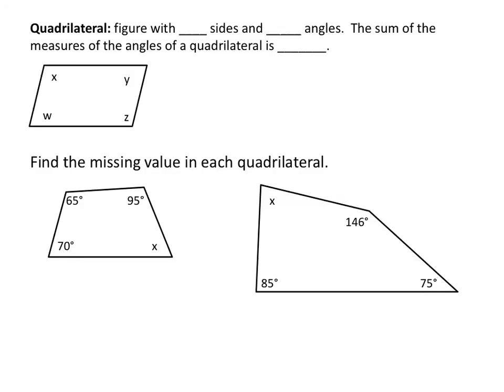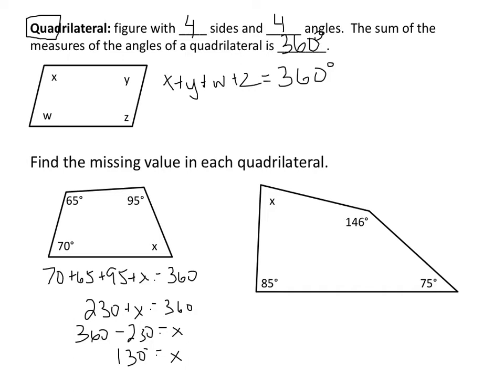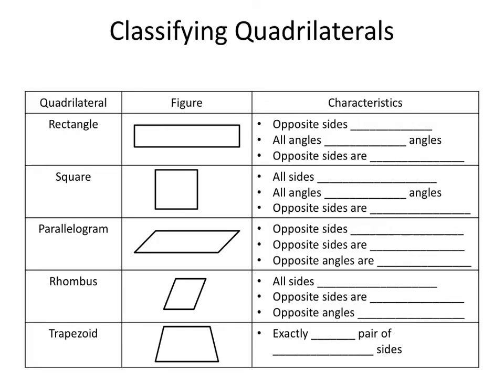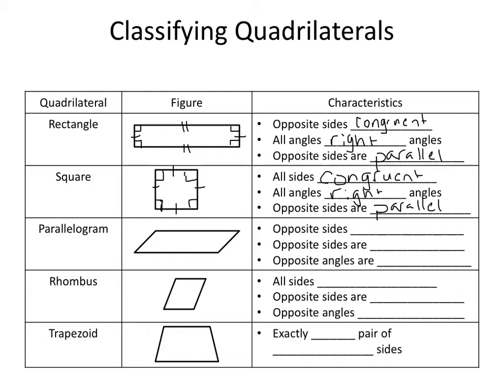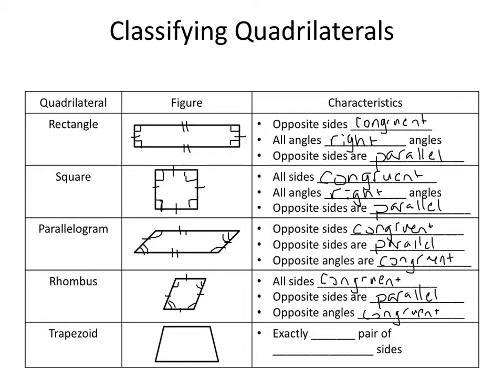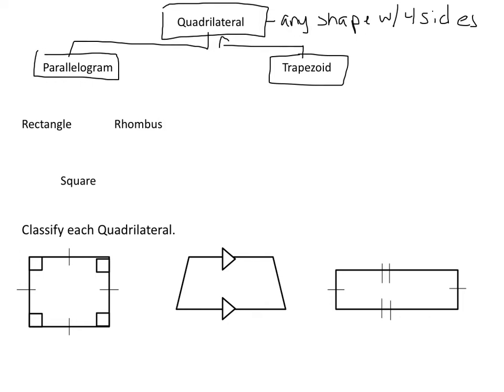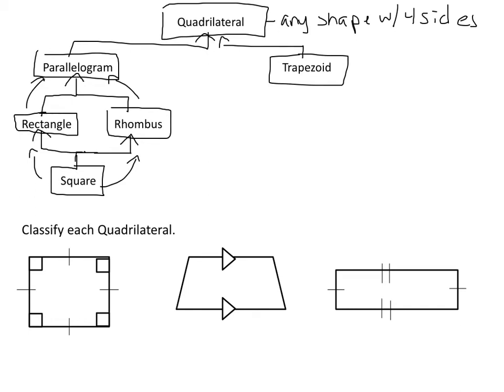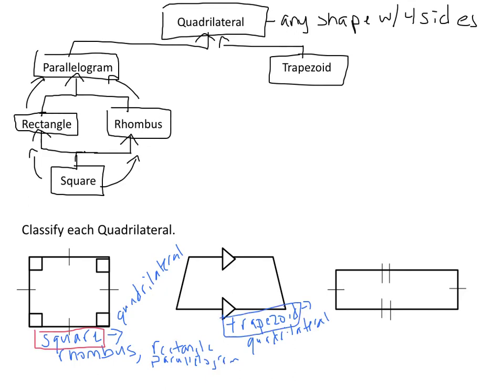Math6L9.5 Quadrilaterals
Classifying quadrilaterals and finding missing angles.